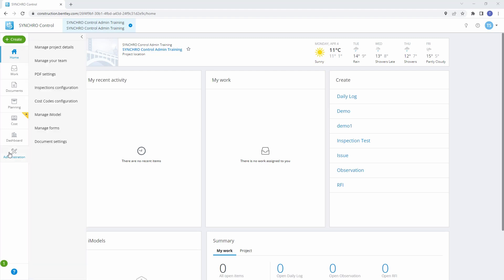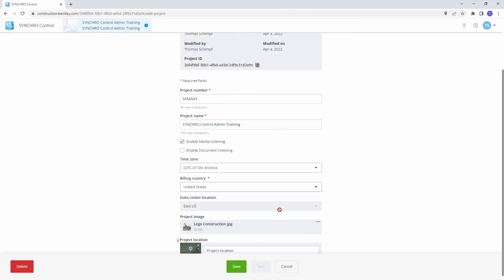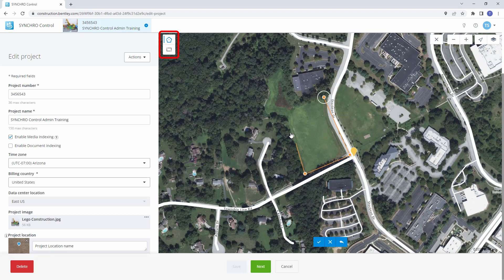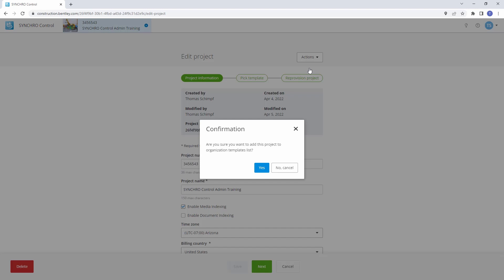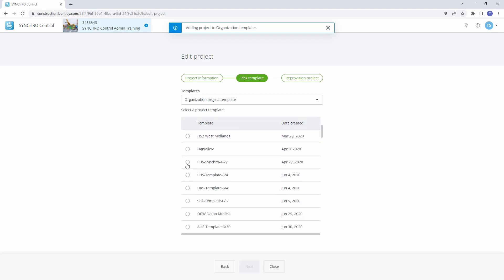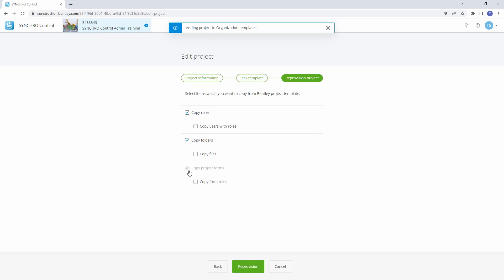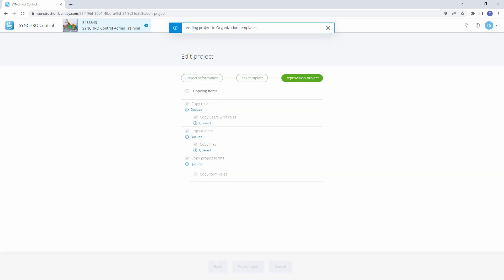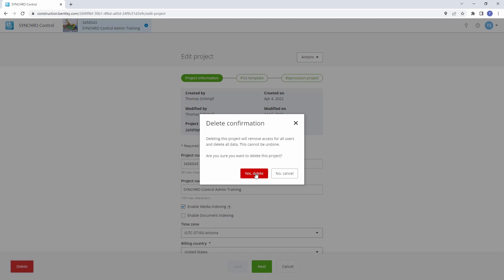SYNCHRO Control: How to manage Project Details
Learn how to update the project information after the project has been created. Such as updating the Project Image, Map Location or using Templates to make changes.